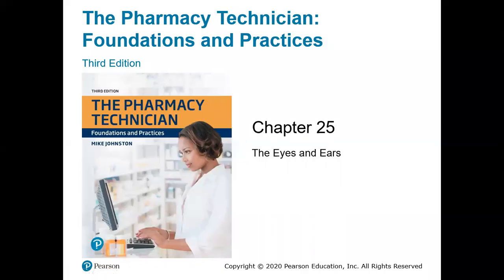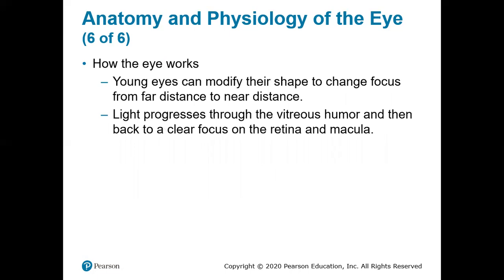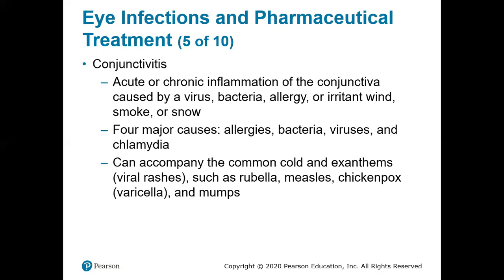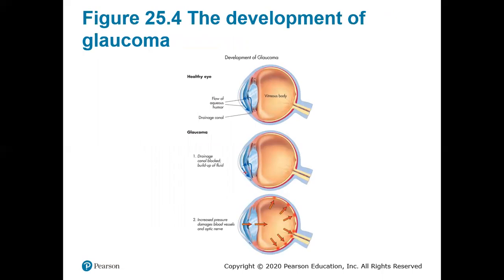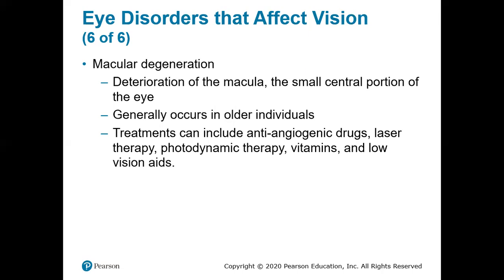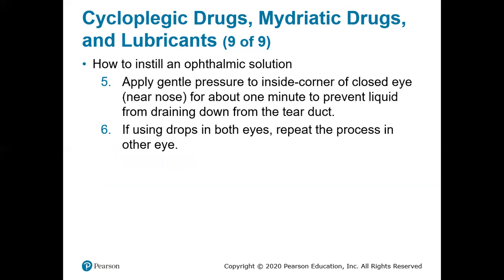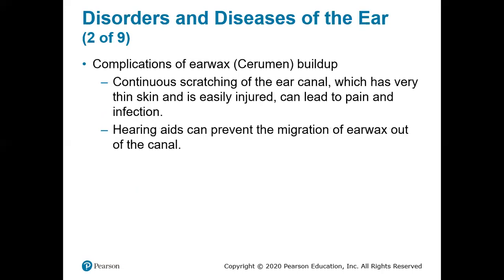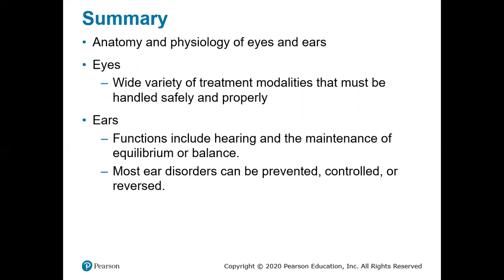CH 25 THE EYES AND EARS LECTURE VIDEO